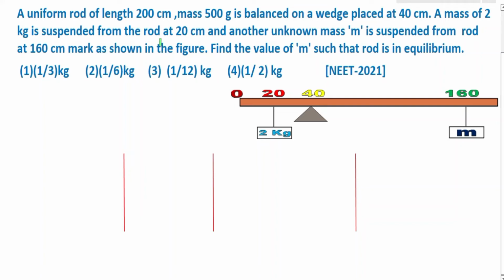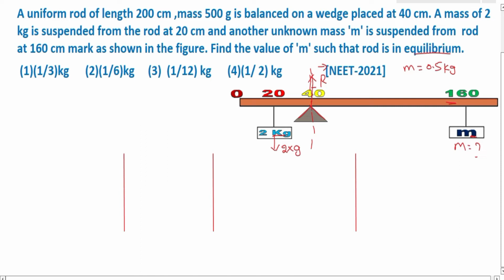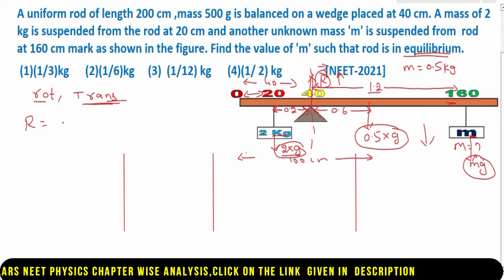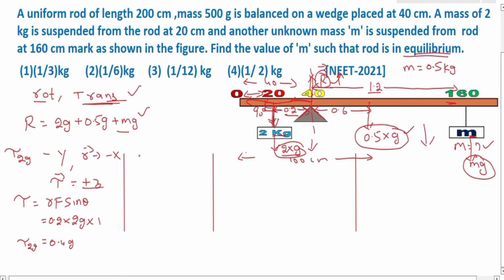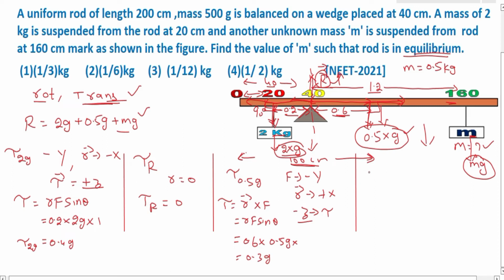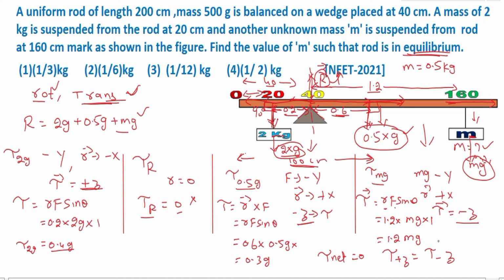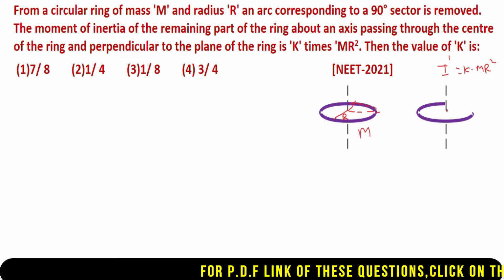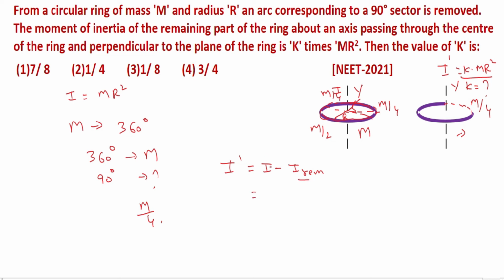ROTATIONAL EQUILIBRIUM MOMENT of inertia Principle of Moments neet 2021 QUESTIONS,solutionS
ROTATIONALEQUILIBRIUM# ringMOMENTofinertia# Principleofmoments#systemofparticles#rotational motion#neet2021solutions#neet2021#

ROTATIONAL EQUILIBRIUM,
 MOMENT of inertia of a ring,
rotational motion,
equilibrium,
neet Physics
OBJECTIVE QUESTIONS
SOLUTIONS
important questions
answers
neet 2021 key

IIT ANALYSiS:👈👈